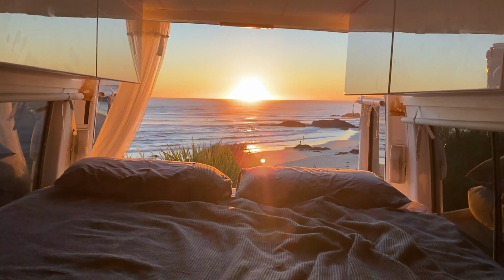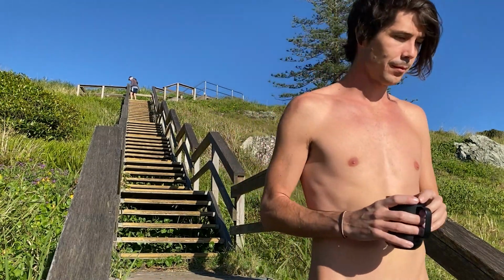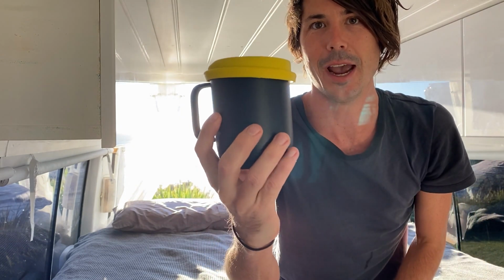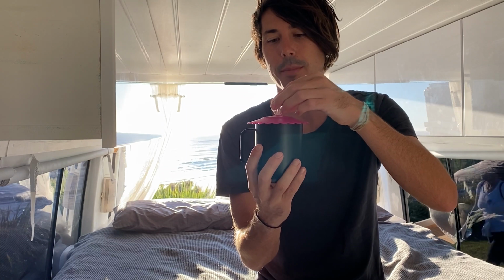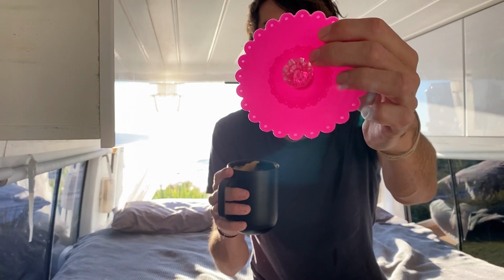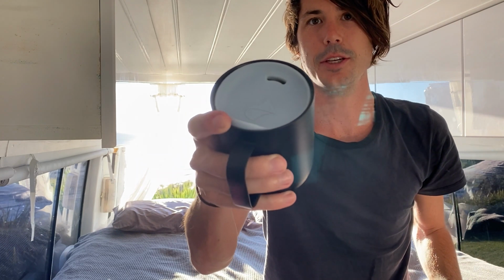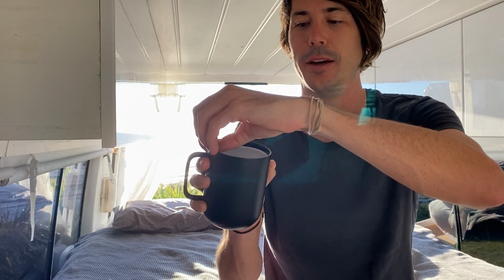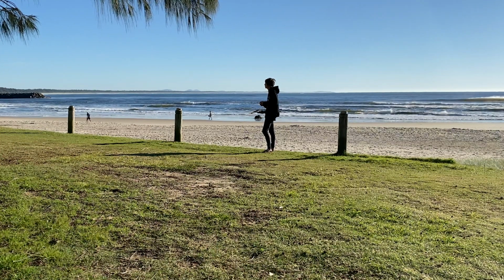Best Ember Mug Lids: Take Your Ember Anywhere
Ember doesn't make any lids for the 10 oz Ember Mug but I was able to find a few options online that fit onto the Ember Mug.

These Ember Mug lids are great as they allow you to take your Ember Mug for walks or drives and not have to worry about your tea or coffee spilling everywhere.

0:00 - Introduction
1:11 - Silicon coffee lid
2:04 - Silicone lid cover
3:00 - BEST OPTION: Portavia